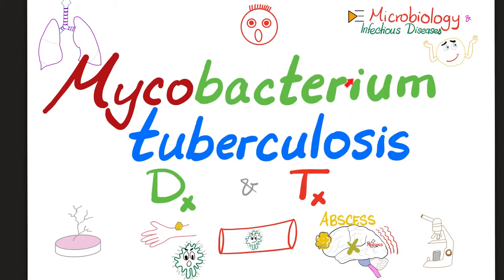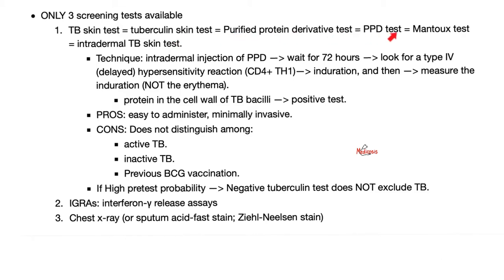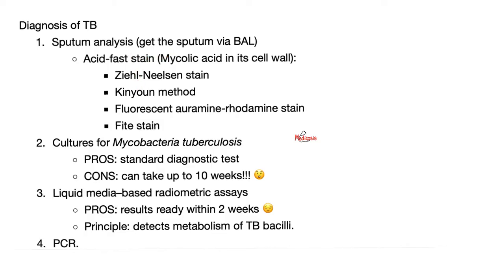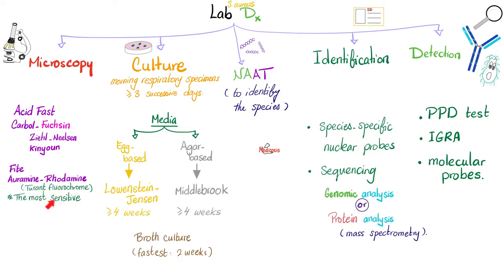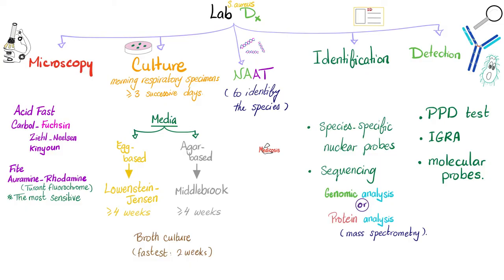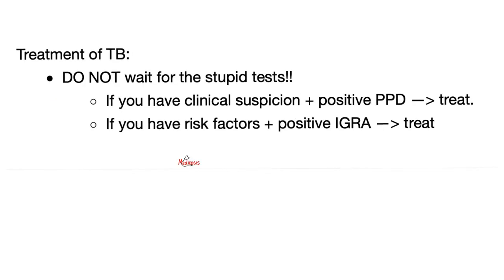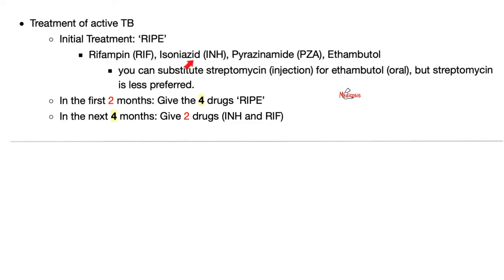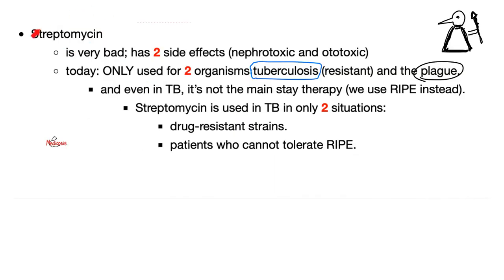Mycobacterium tuberculosis (TB) — Diagnosis and Treatment — Microbiology 🧫